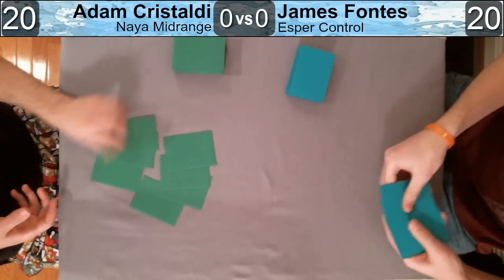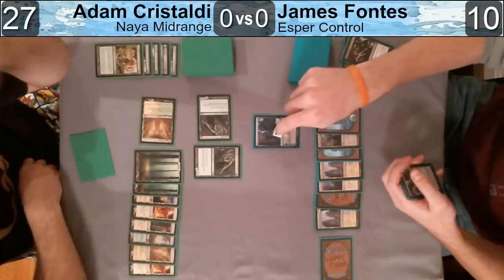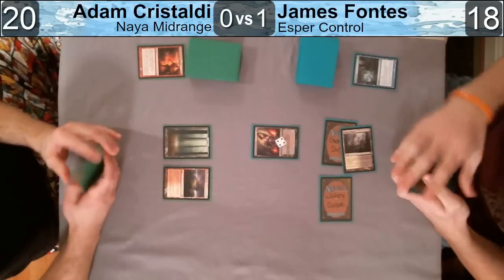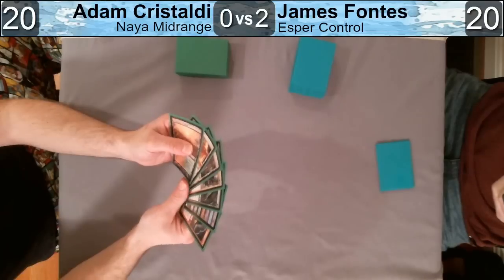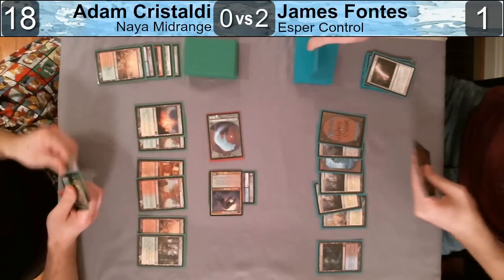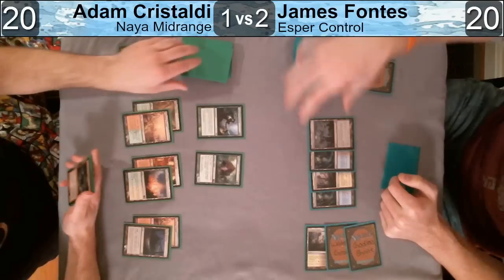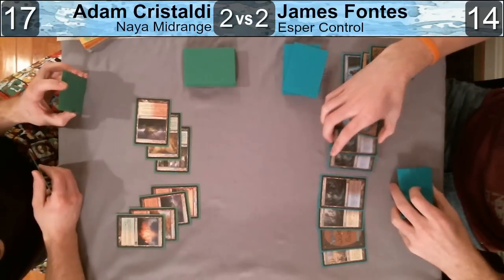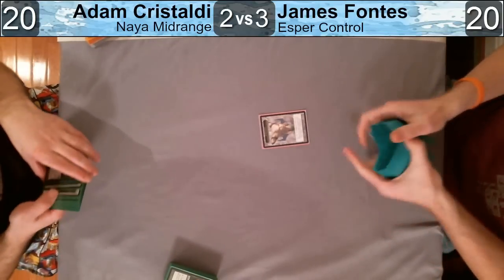Adam vs James 1-30-2013: Naya Midrange vs Esper Control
TheEndStep.com founders play against each other in our first playtest video! please let us know what you think!